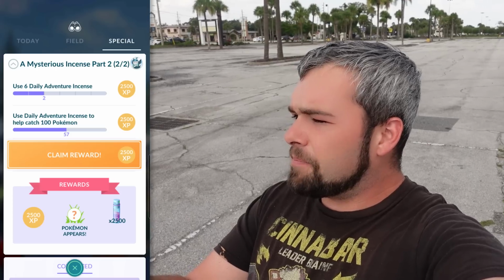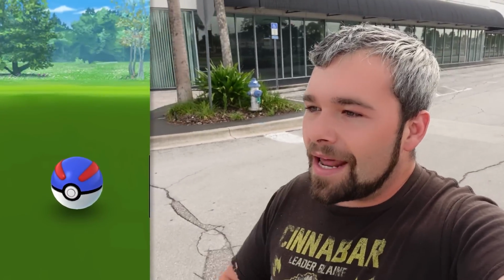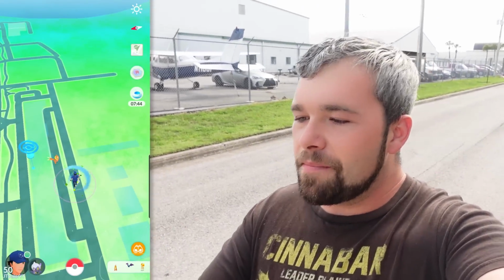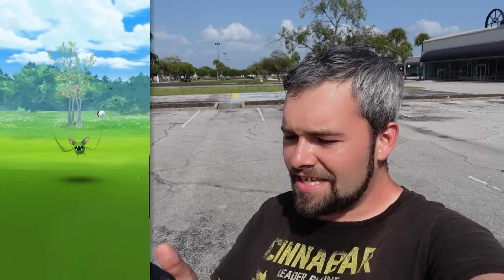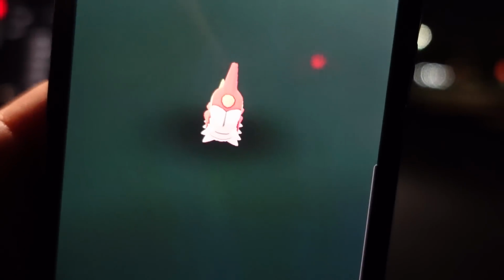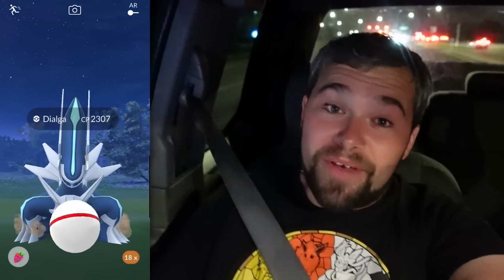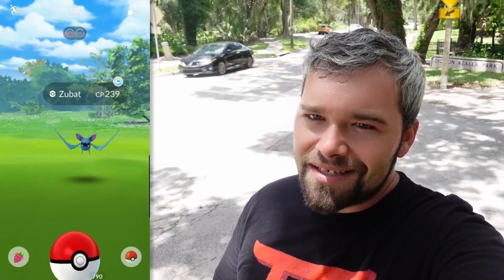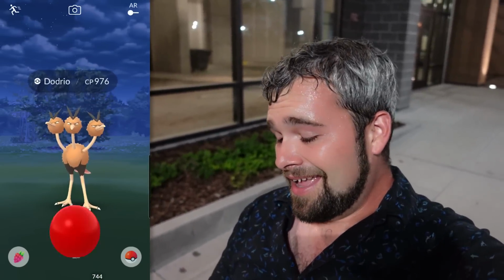You get *THIS* after using 7 Daily Incense! (Pokémon GO)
We finish the Mysterious Incense special research!